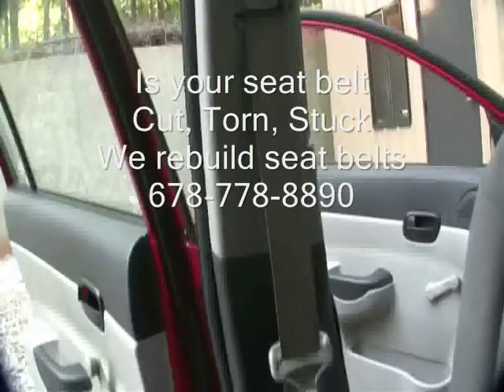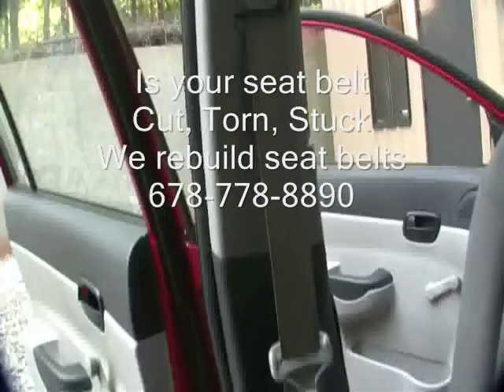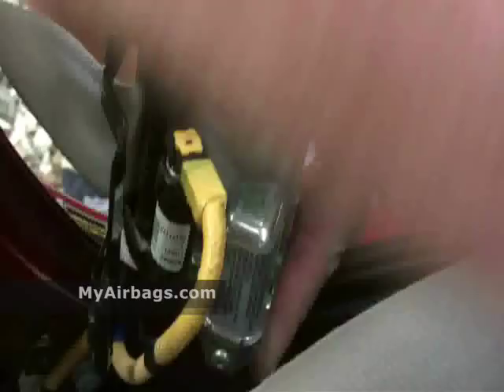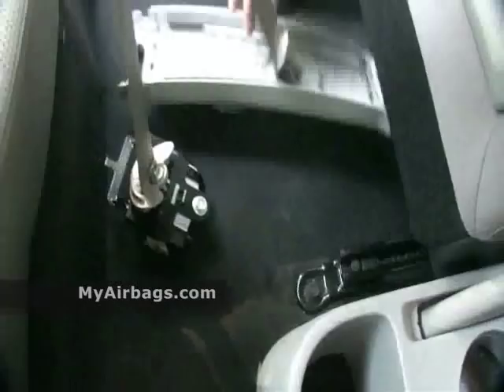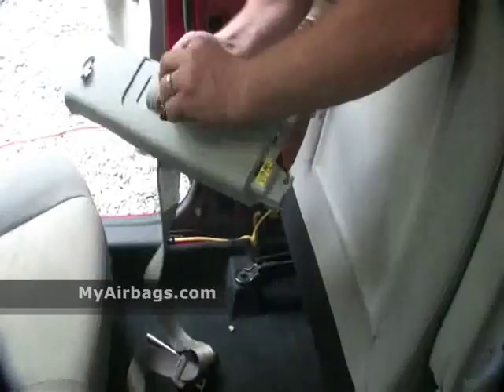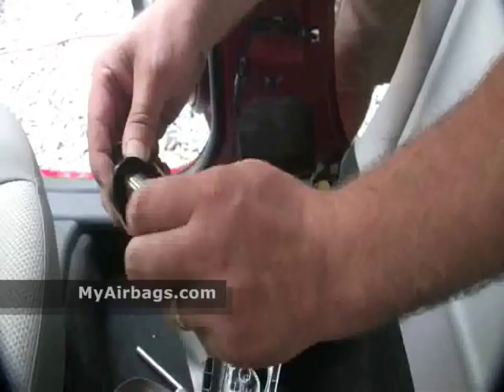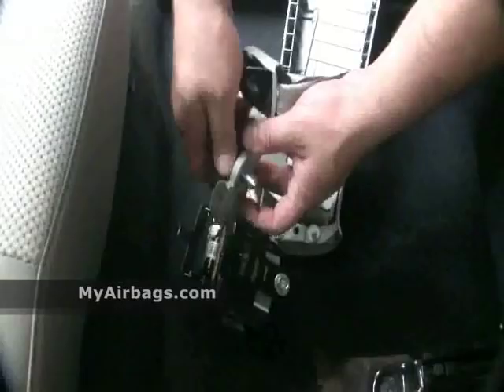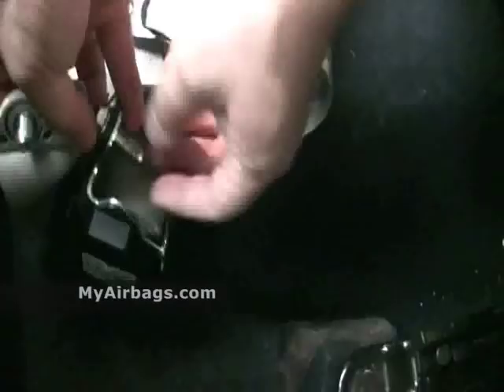How To: Remove Seat Belt Pre-Tensioner & Repair, MyAirbags.com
This video will show you how to remove a seat belt pretensioner.
If your seat belt is ripped, cut or chewed by a dog we can rebuild your seat belt.
If you vehicle was in an accident and the seat belt is now locked. We rebuilt seat belts.